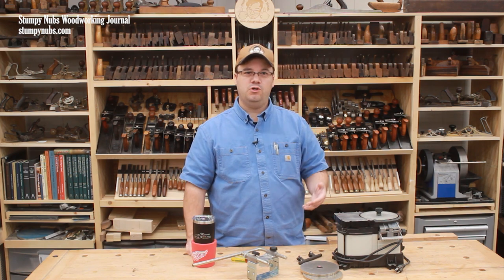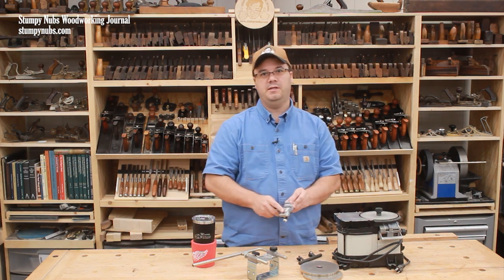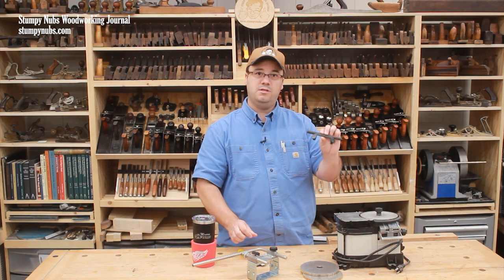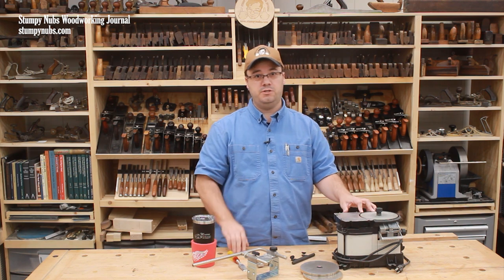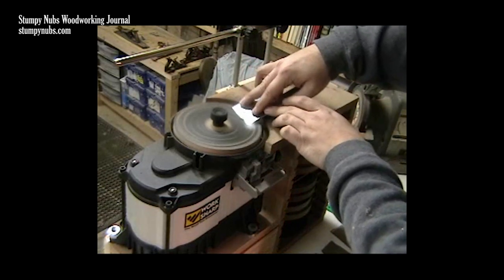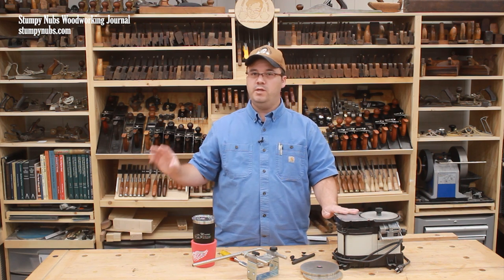Why my Worksharp doesn't work well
How to modify your system so you may sharpen more tools